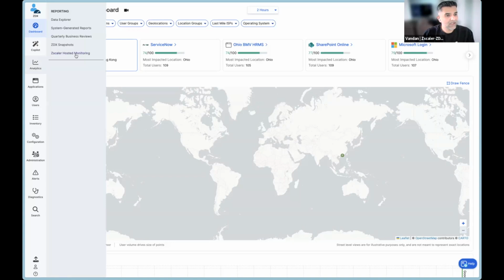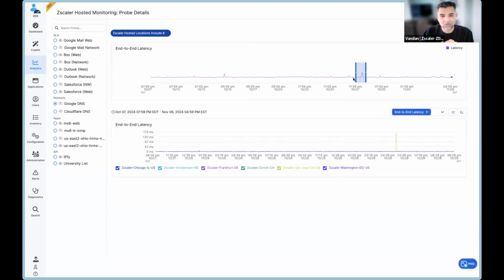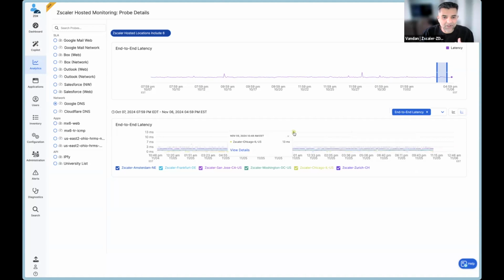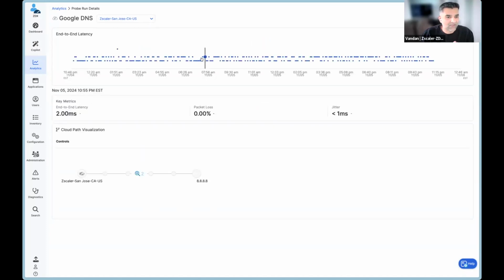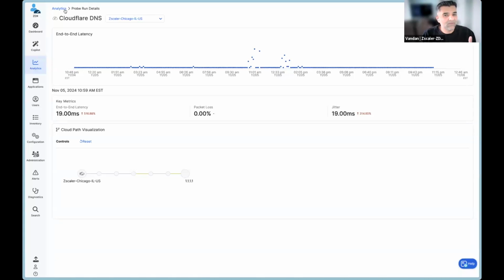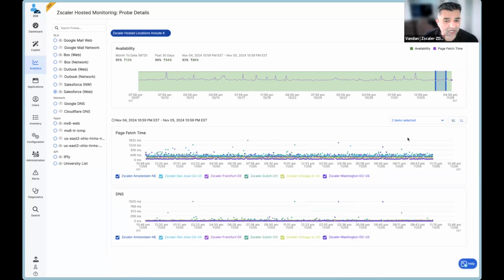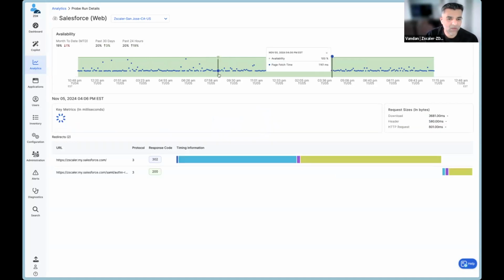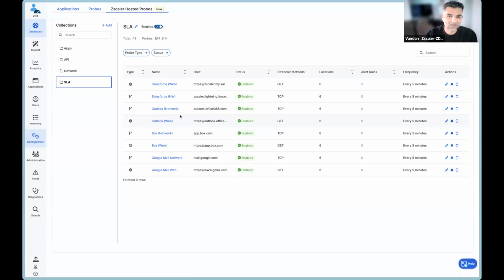Ensure Global App and Services Visibility with Zscaler Hosted Monitoring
With applications and services hosted worldwide, internet visibility is crucial. Understanding your apps' performance, identifying issues, and ensuring optimal functionality are key to delivering an excellent customer experience. Zscaler Hosted Monitoring enables you to resolve problems proactively, safeguarding the availability and performance of your services.